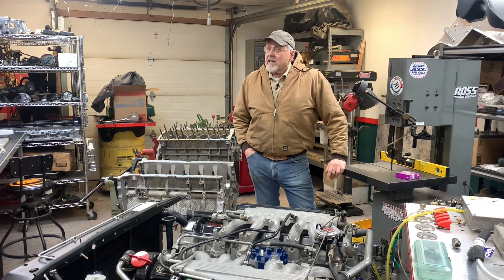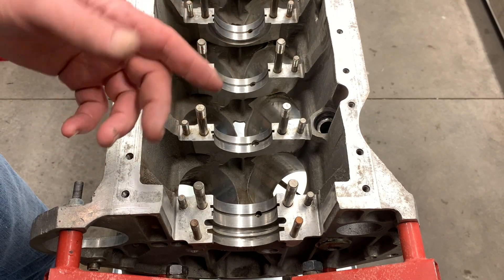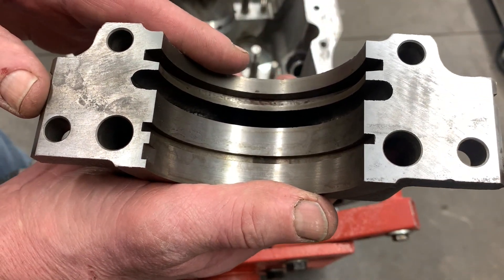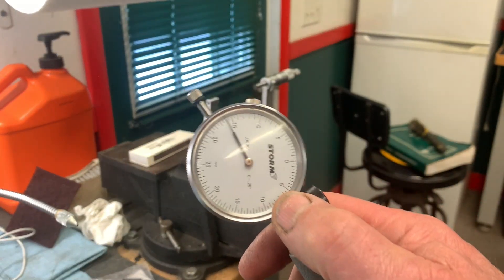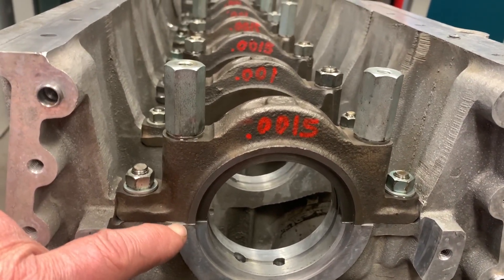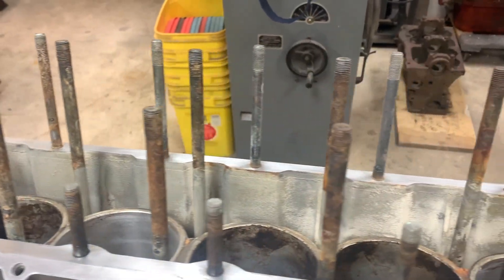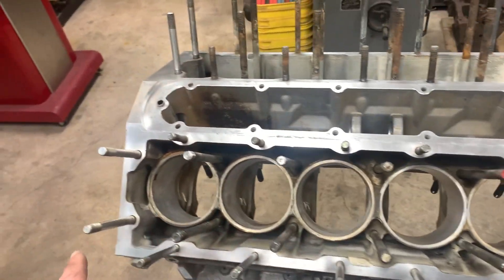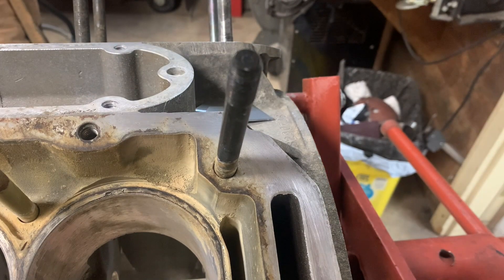Prepping The Jaguar V12 Engine Block For Overhaul.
Despite a several months long lay-off from any strenuous activity due to my tussel with bladder cancer, I have been able to make some progress with the help of my son Bill and a friend doing the heavy lifting. After a preliminary clean-up it's time to determine what these engines need to prep them for re-assembly